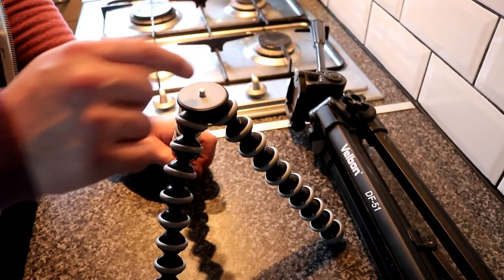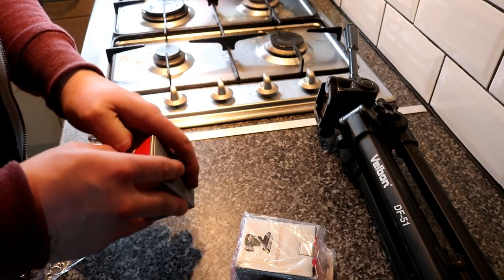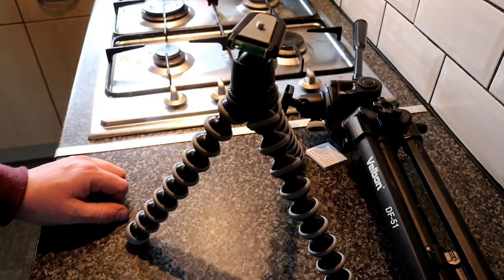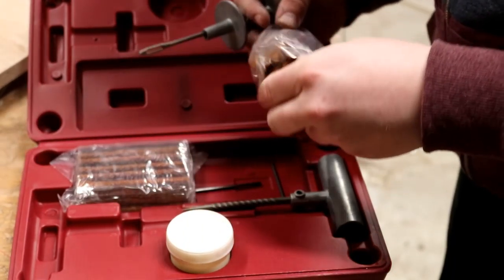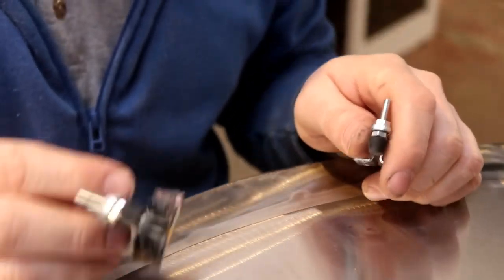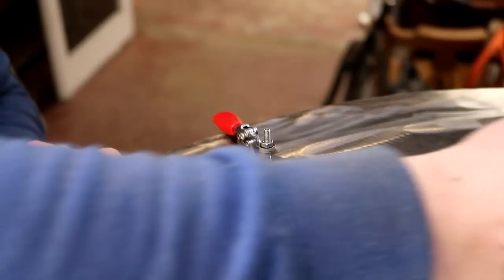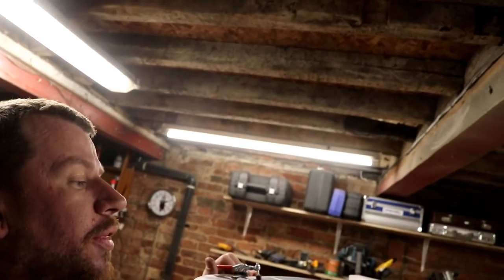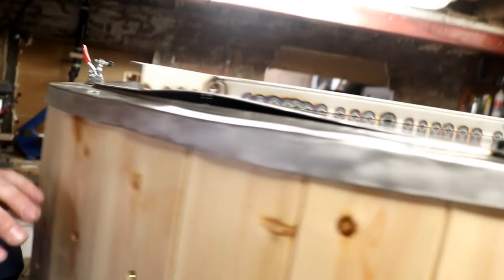Put a lid on it.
Keep grinding!